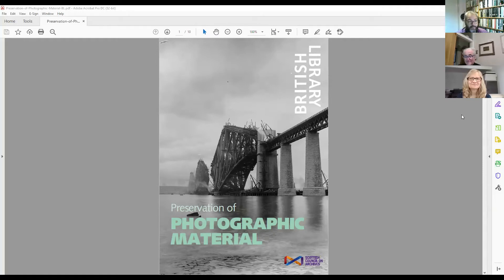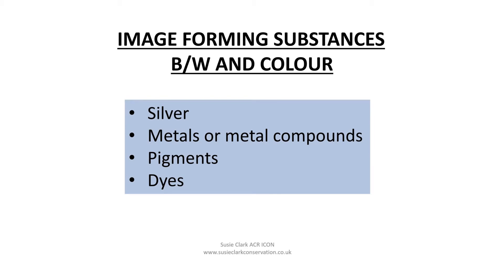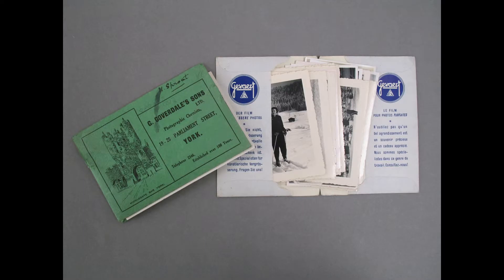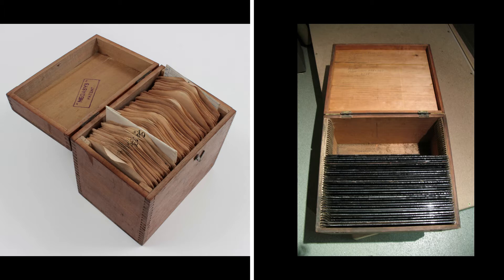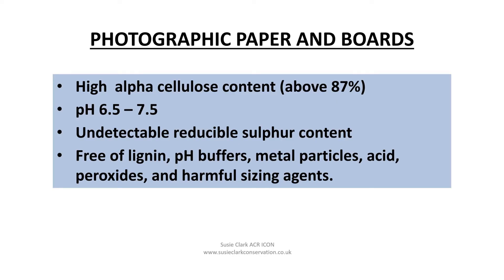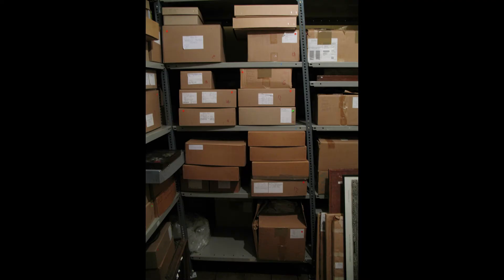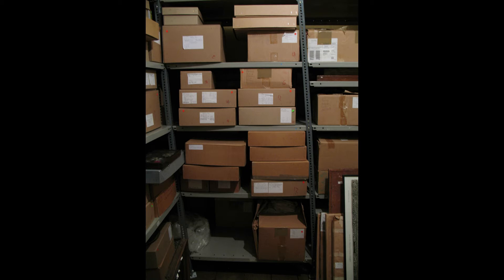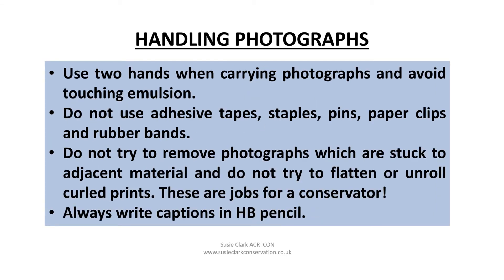Getting to Grips with Your Photographic Collection: Preservation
In our final session with Susie Clark ACR ICON, we explore the preservation of photographic materials.  Photographs are often present in significant numbers in archive, library and museum collections. Decisions about their care can have a considerable impact on their potential lifetime. In this webinar we give some recommendations for their care and look at some of the factors which might contribute to prioritising certain collections. Recorded 26 Oct 2021.